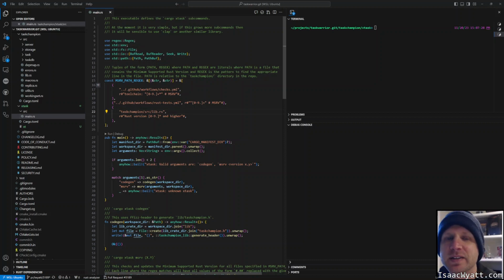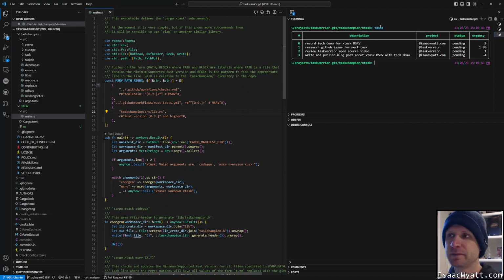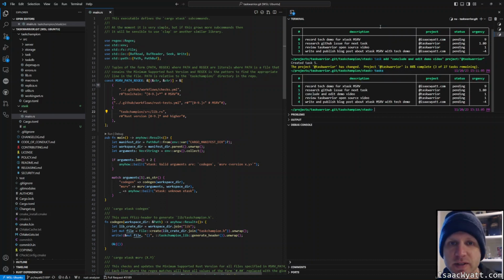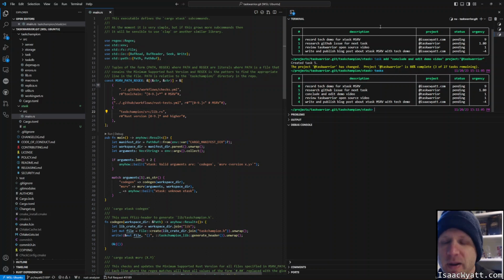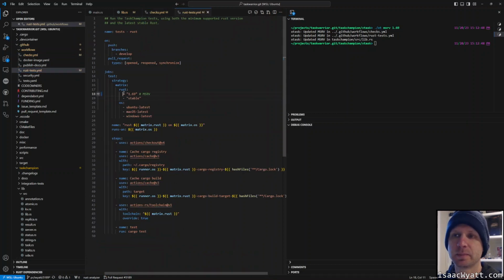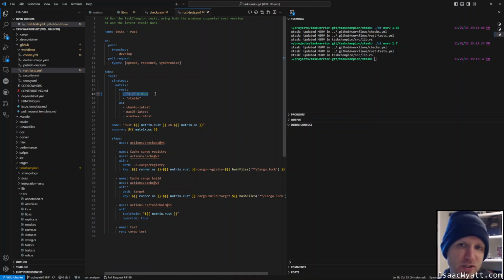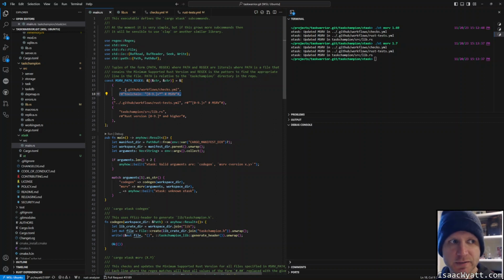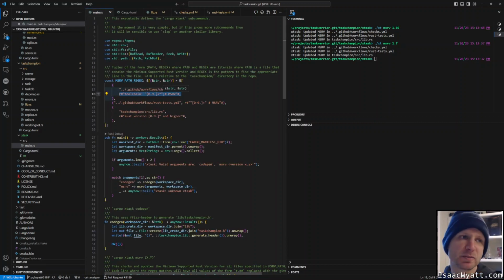2023-11-20 Tech Demo - TaskWarrior - Minimum Supported Rust Version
Techo demo of my first ever code contribution to an open source product.